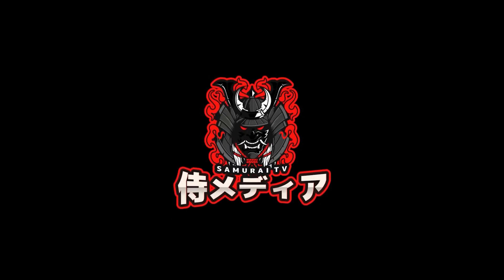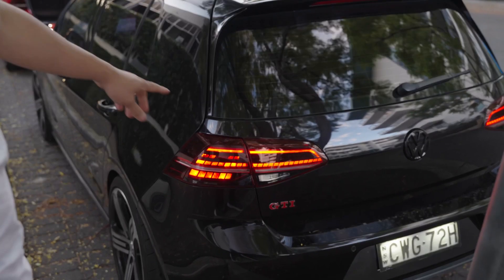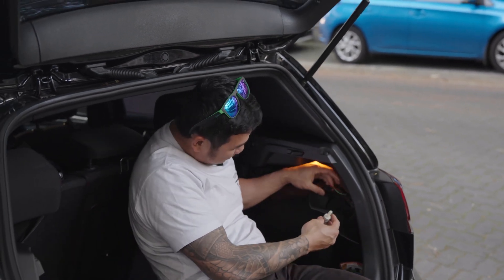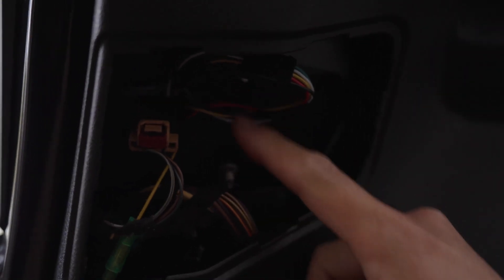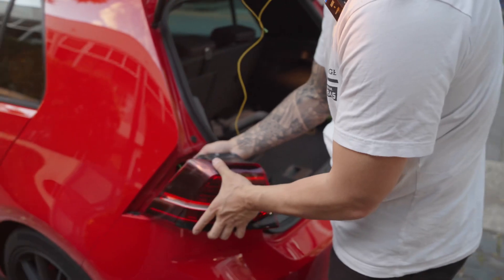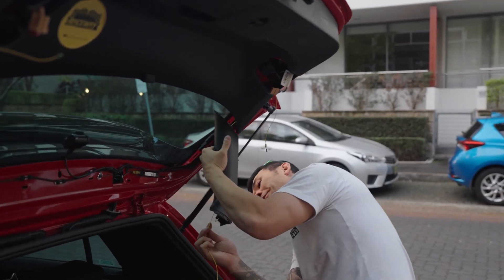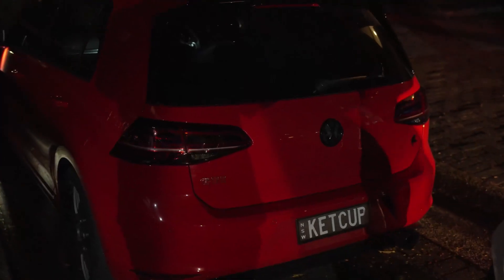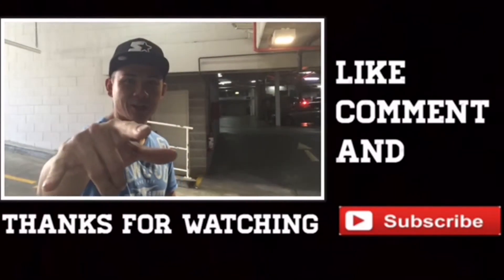RETROFIT MK7.5 STYLE SEQUENTIAL TAIL LIGHTS TO MK7 40YR GTI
Today we have an OG YouTuber (HANGING WITH TECKNO) retrofitting mk7.5 golf style tail lights to a mk7 Gti 40 year